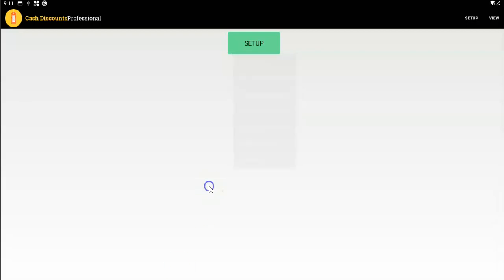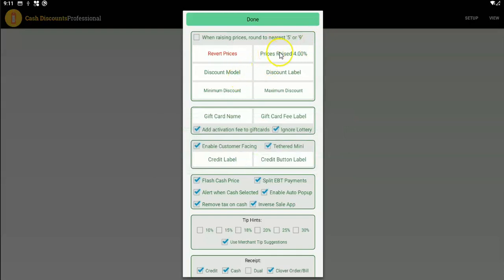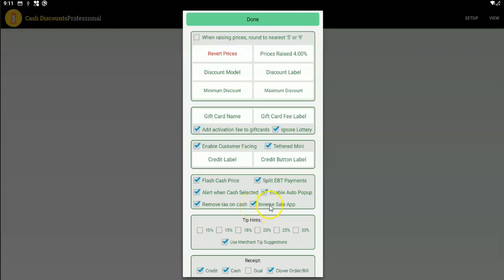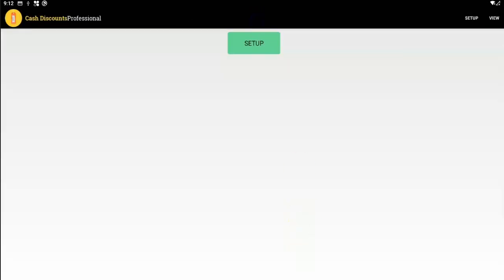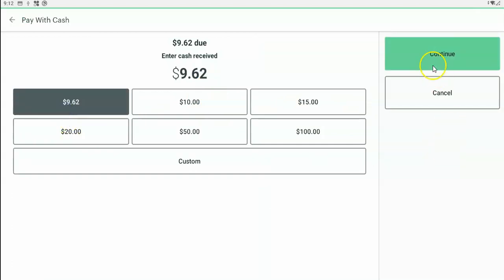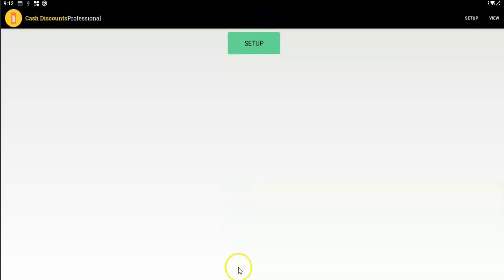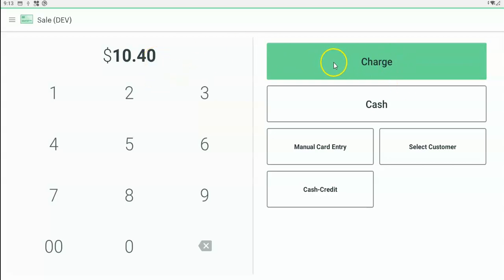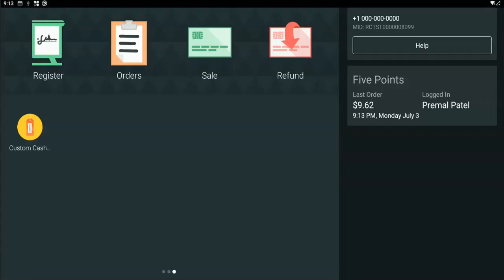Video 8: Cash Discounting and Sale App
How to use Cash Discounting with the Sale App (Payments Plus and Register Lite/Essentials)